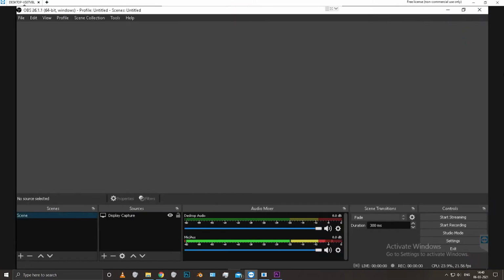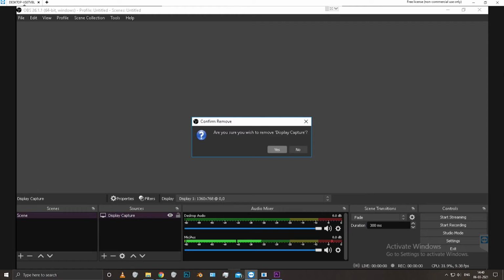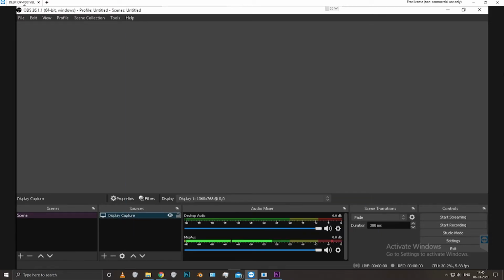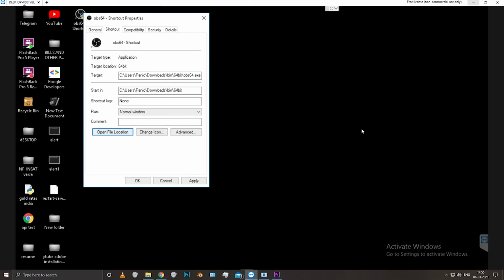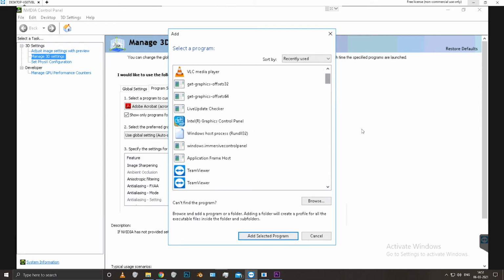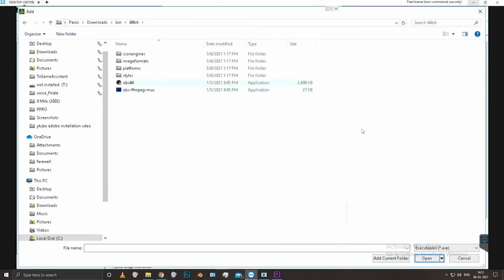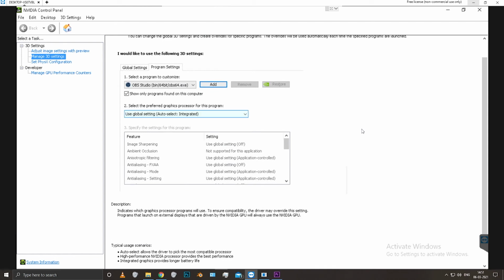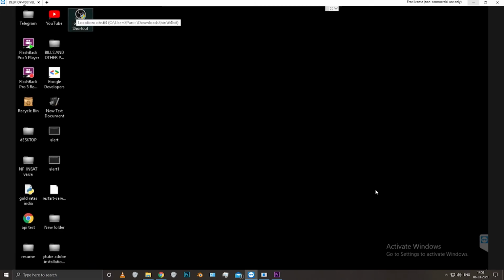OBS BLACK SCREEN ERROR WHILE DISPLAY CAPTURE | SOLVED WIN 10 LAPTOP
This is a quick tutorial for how to solve the black screen error on OBS Which occurs during display or game capture,
It’s easy just follow the minor steps in the video .

Guys this tutorial is 100% safe and works totally!